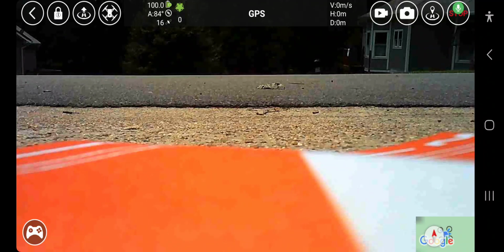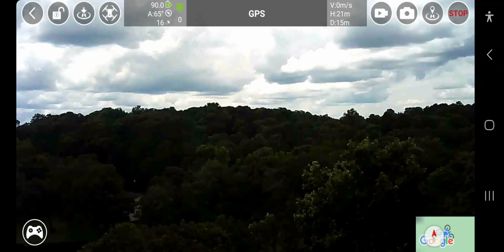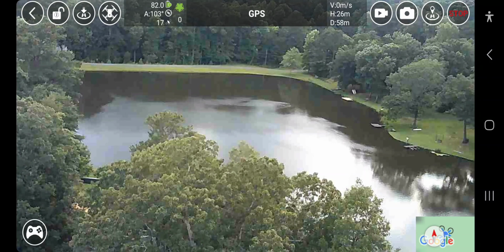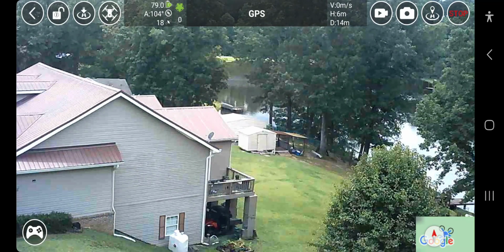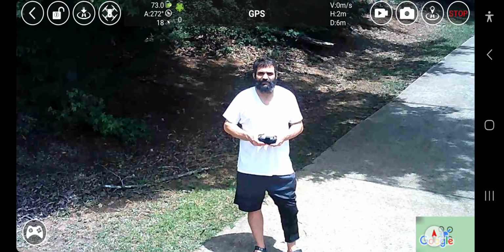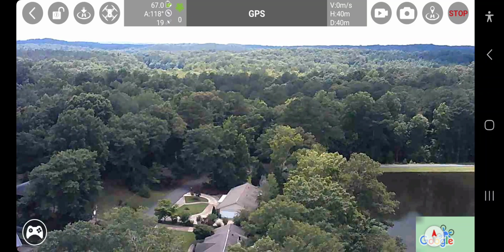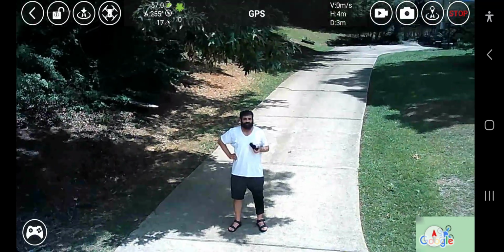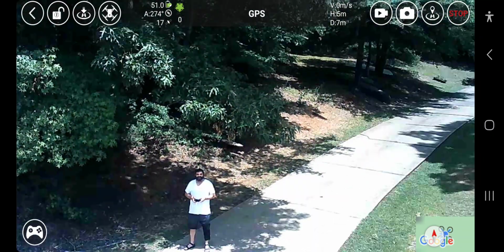LYZRC L900 Flight review.